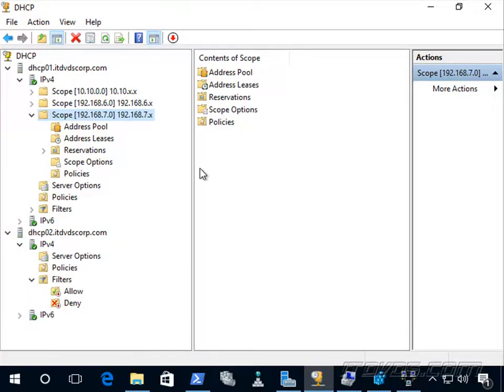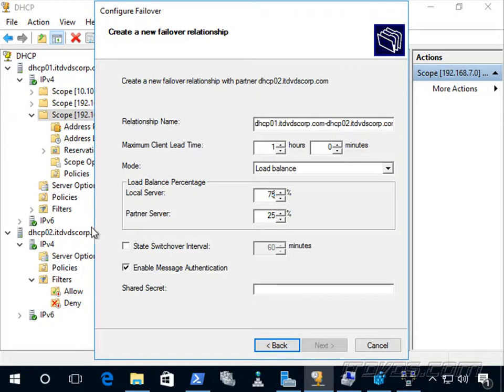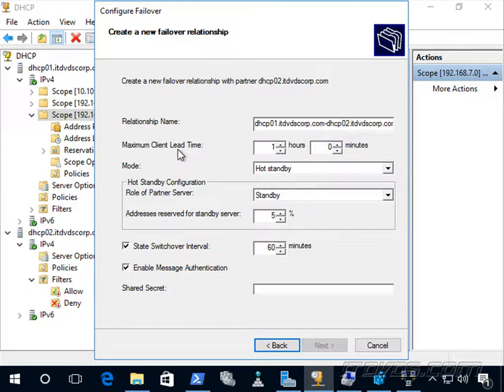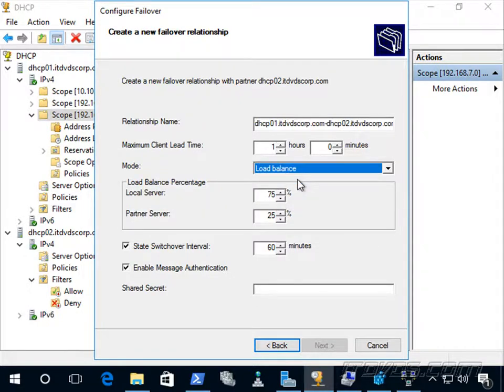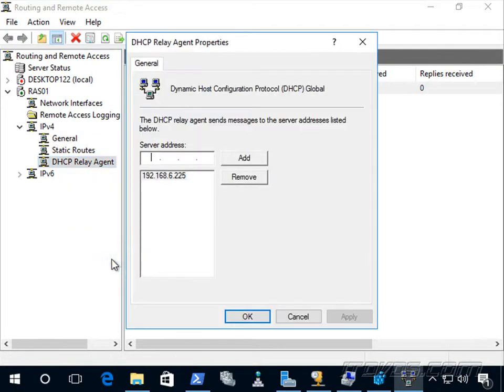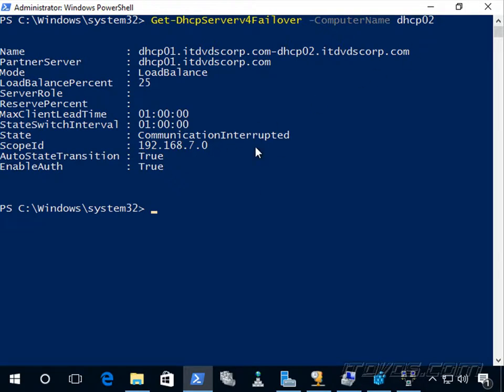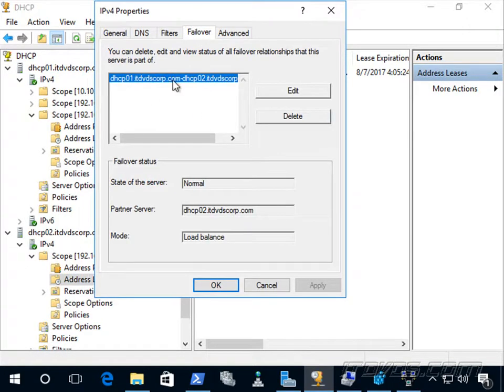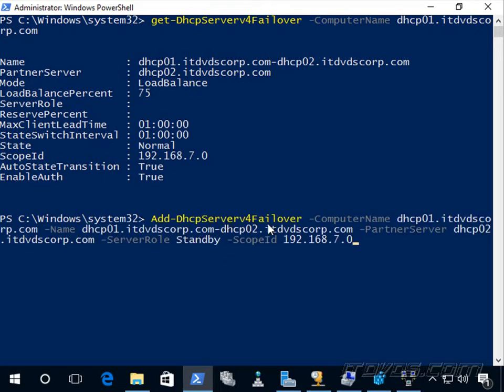Configuring DHCP Failover in Windows Server 2016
In this movie we go over how to configure DHCP Failover step by step, and also show how to administer it.

DHCP Failover gives DHCP redundancy so that it is highly available, so if one DHCP server goes down then the other DHCP server serves clients.  This way there is no downtime.

This is just a sample of the training available at ITdvds.com. For complete training please go